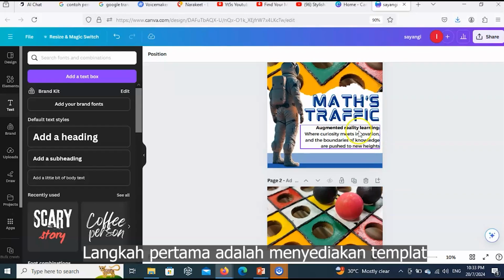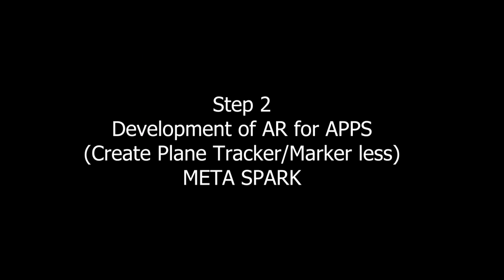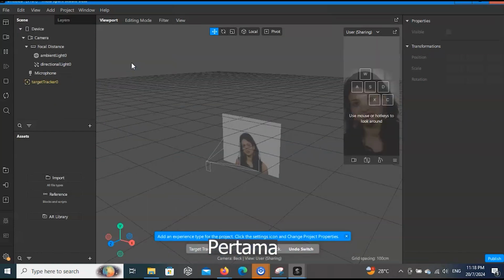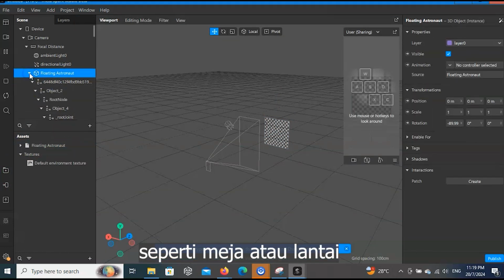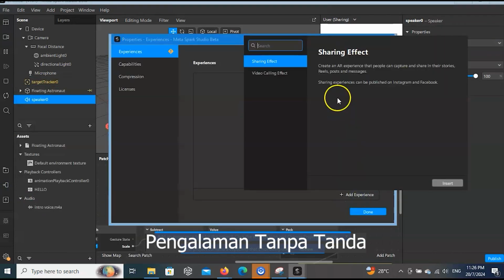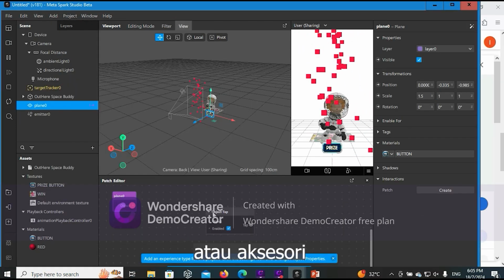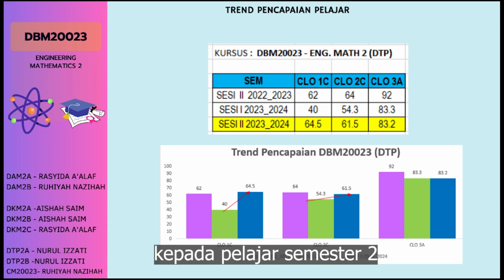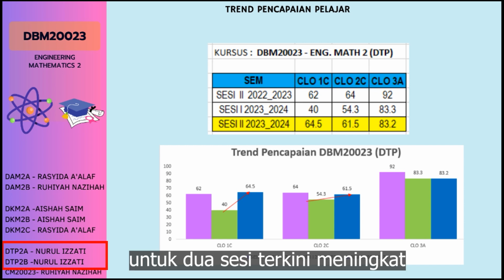MATH'S TRAFFIC APPLICATION AUGMENTED REALITY LEARNING - POLITEKNIK BANTING SELANGOR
MATH'S TRAFFIC APPLICATION AUGMENTED REALITY  LEARNING
Using Augmented Reality (AR) in learning process? Here are step by step in building Math's Traffic Application Software by using AR.
So, enjoy!!